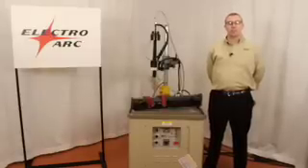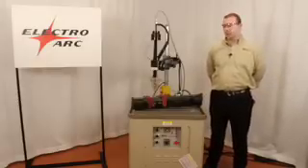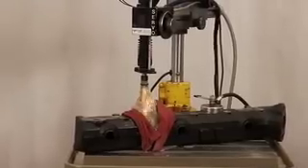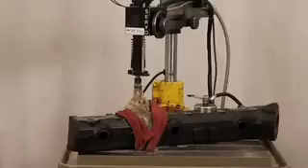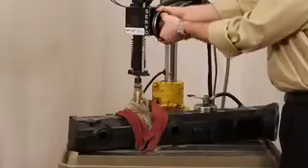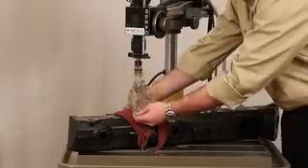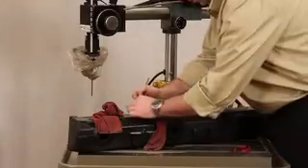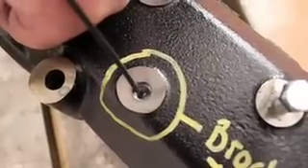Removal of broken tap from manifold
This is a demonstration of a metal disintegrator taking a broken tap out of a manifold.